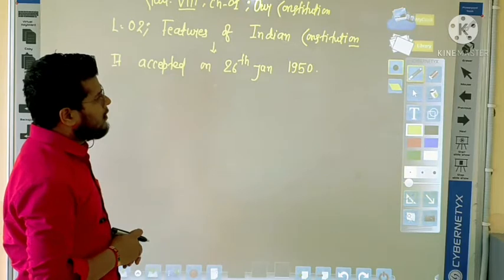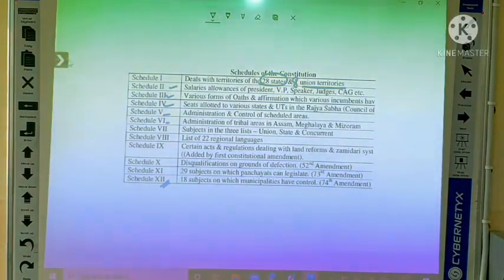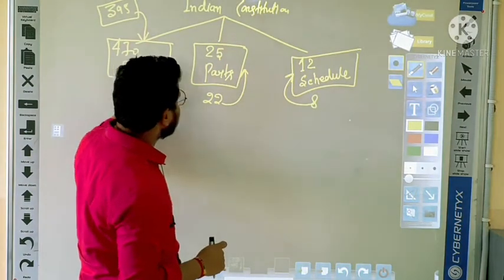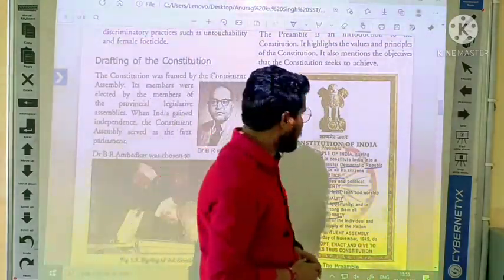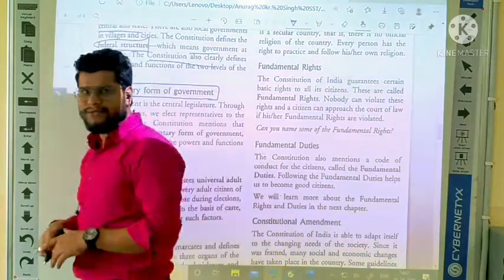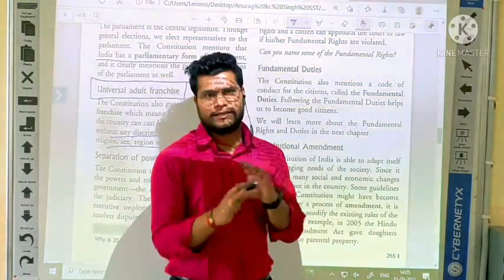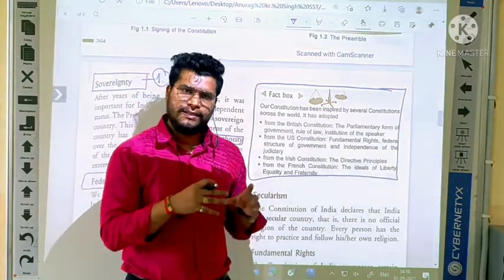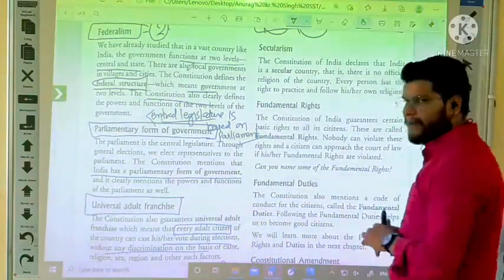Features of Indian Constitution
What is preamble?
write the meaning of preamble.